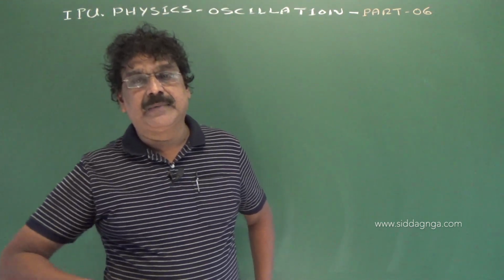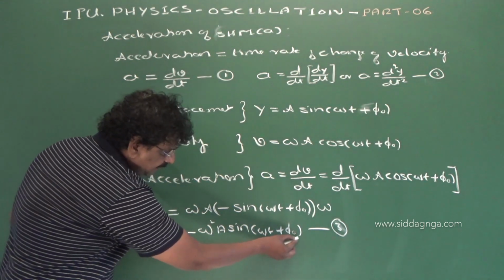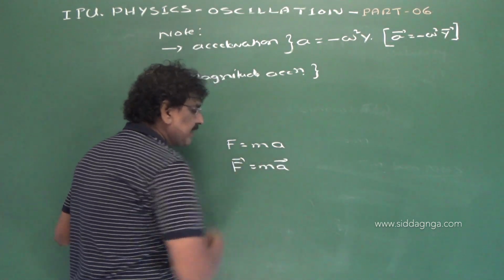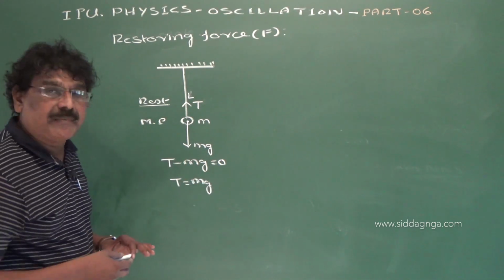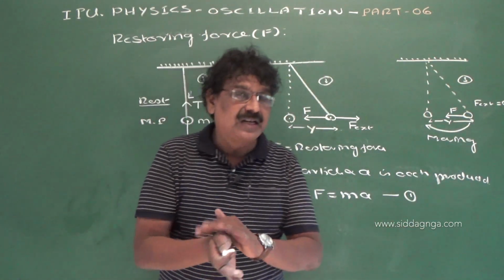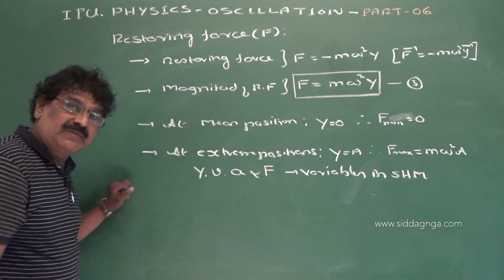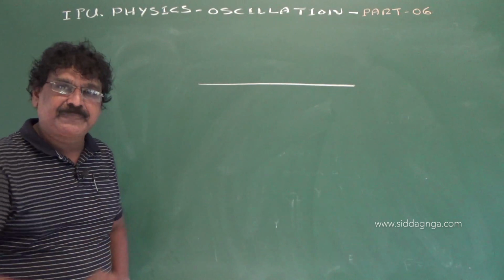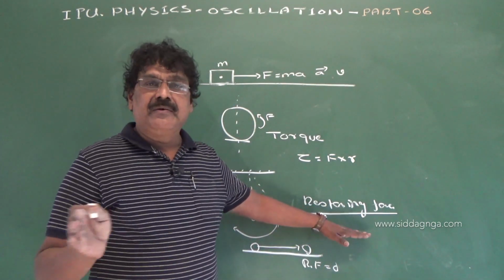I PUC - PHYSICS - OSCILLATION - PART 6